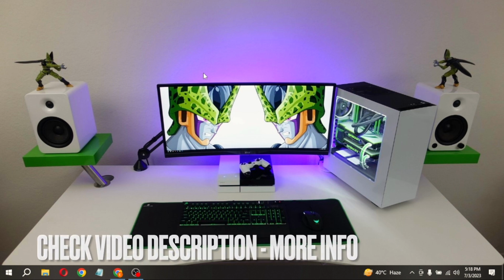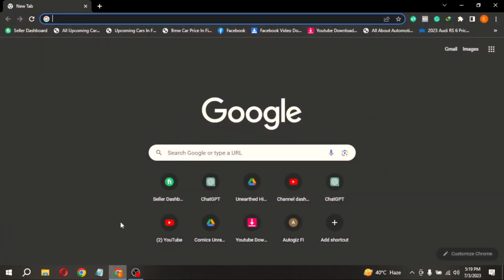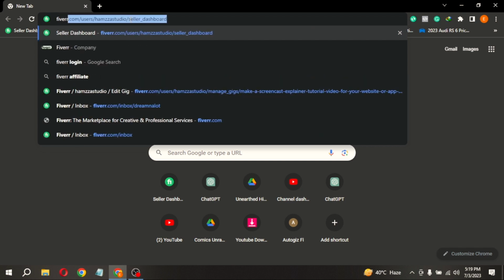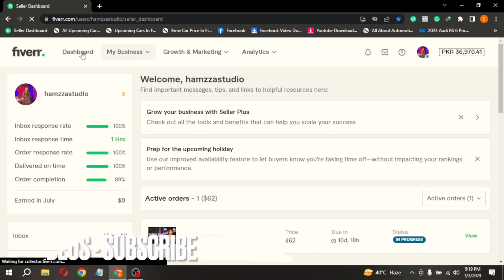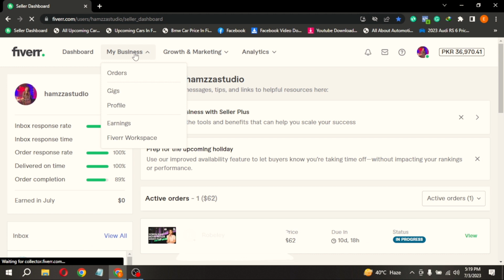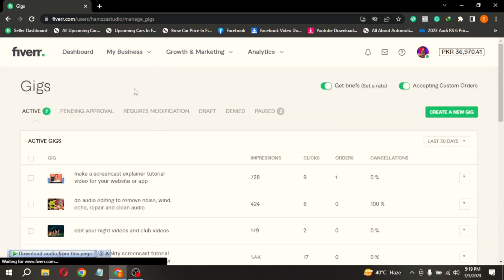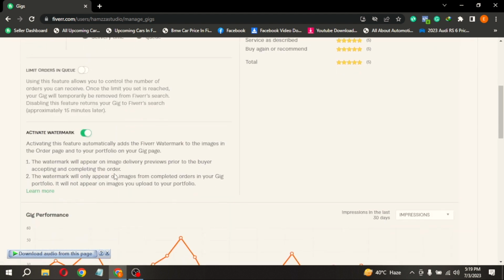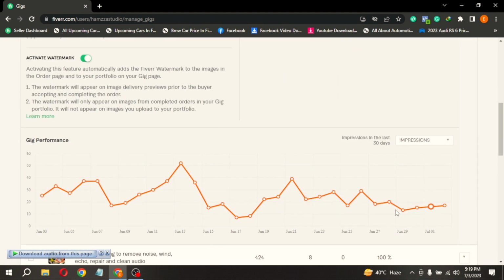✅ How To Check Gig Performance On Fiverr 🔴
Get in touch!